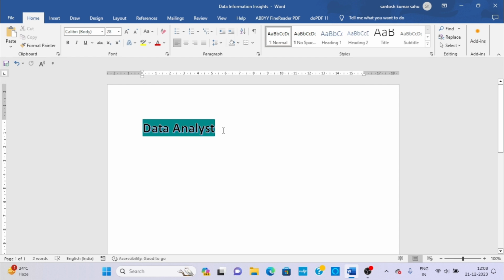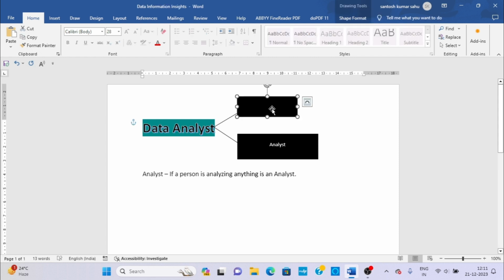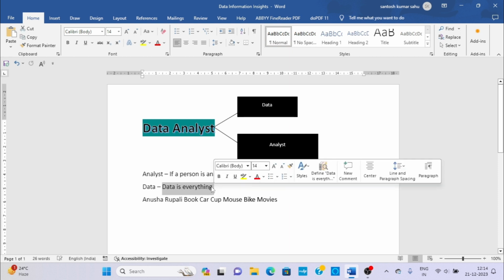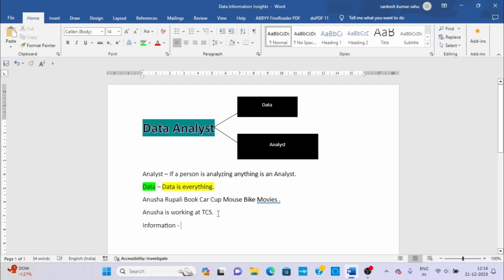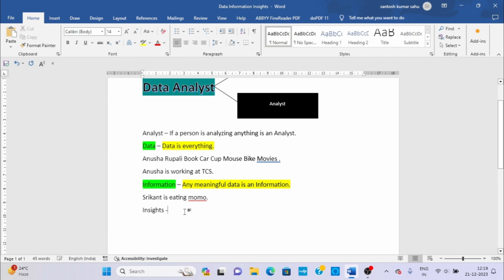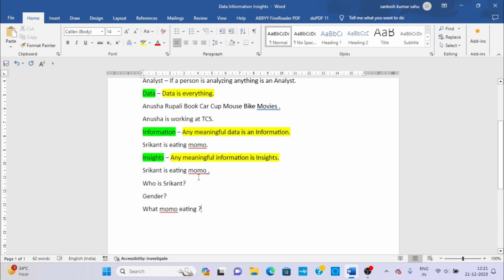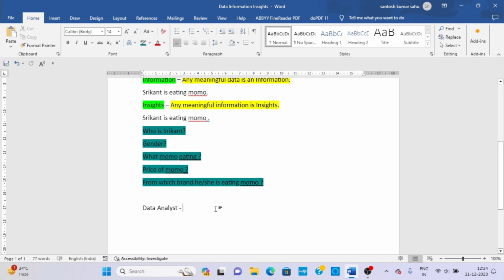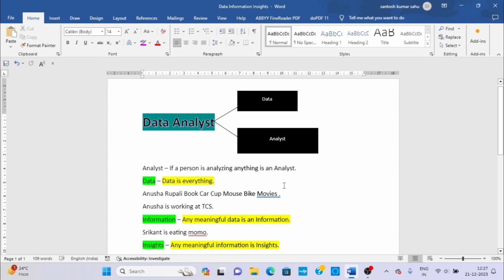Data, Information and Insights | Understanding the concepts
This data science tutorial will help you in understanding what is Data Science, what is the jobs available in the market, what a Data Scientist does, sectors hiring Data Science profiles, salary expectations, skills required to be a Data Analyst/Business Analyst/Data Scientist .

This tutorial will cover the following topics:
1. Data
2. Information
3. Insights